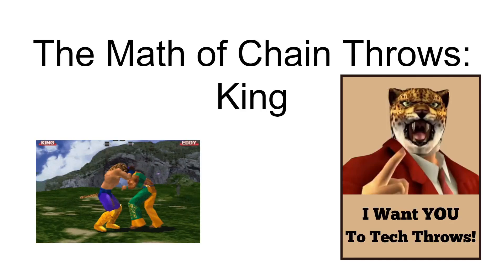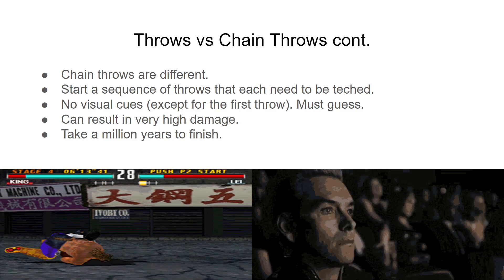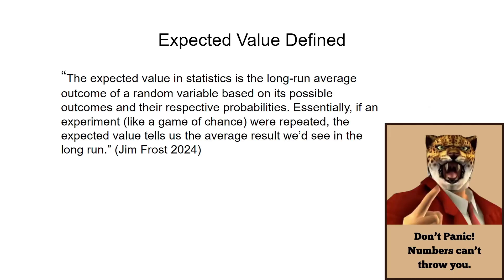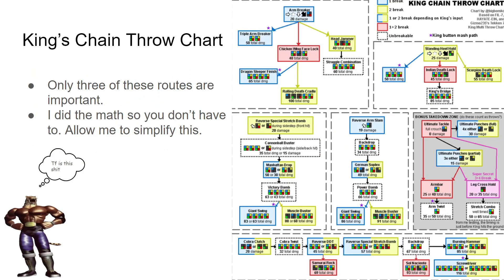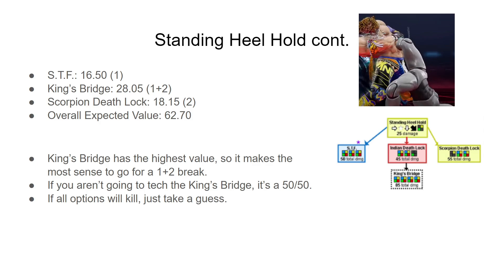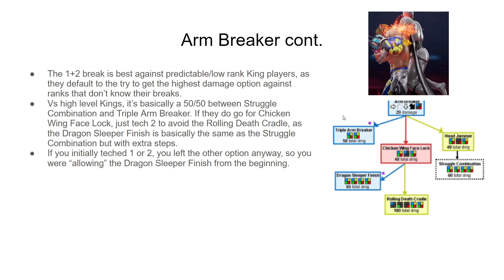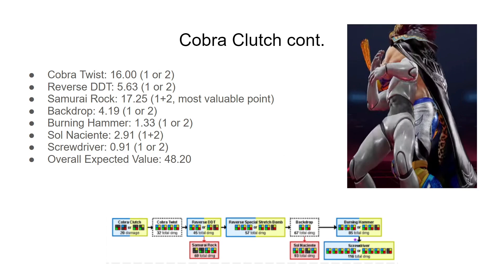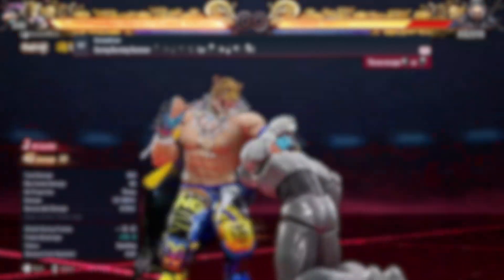The Math Of King's Chain Throws: Expected Value in Tekken 8